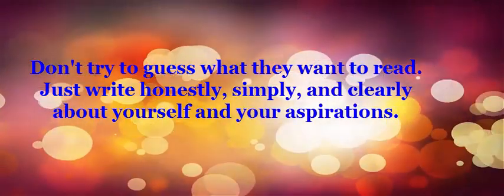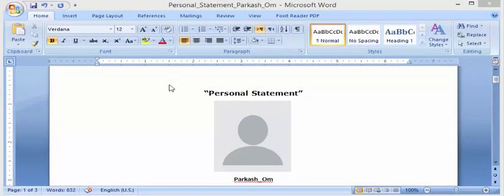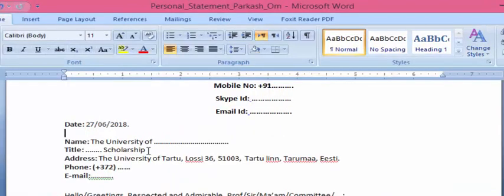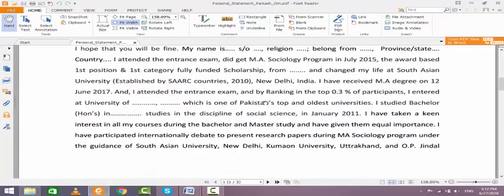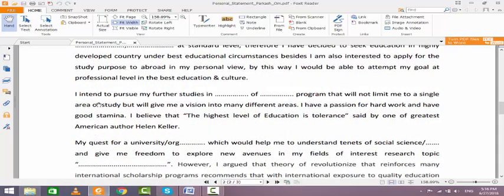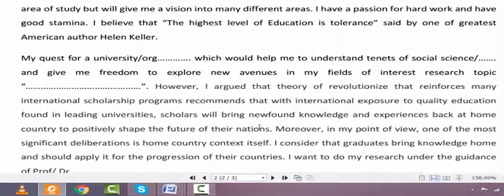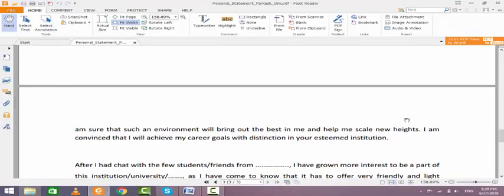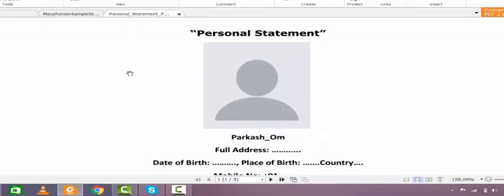How to write personal statement/statement of purpose in best foreign pattern, easy process to write.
How to write personal statement/statement of purpose in best foreign pattern, easy process to write. In this video, I explained easy process everyone can write a personal statement in foreign pattern to get success.
This is the best way to write the personal statement in Foreign Pattern,

I have covered in the Personal Statement these points:

Introduction, Academic background, relevant experience, achievements in academia or professional path skills, participation, international debate competitions, social engagements, networks,  Study/research plan, indicate the reason why you decided to apply for this program and what is your career development after study. Dos & Don'ts for the Personal Statement.

Don't try to presume what they want to read. Just write simply, honestly,  and clearly about yourself and your aspirations.
How to write a personal statement for a study abroad application
What is the best format for a personal statement
What is the pattern for statement of purpose
How to write a personal statement as an international student
Statement of purpose sample
Statement of purpose sample PDF
How to write Statement of Purpose for university admission
Statement of Purpose for university admission PDF
Statement of purpose sample for undergraduate PDF
How to write statement of purpose for Masters
Statement of Purpose for scholarship sample pdf
Is statement of Purpose and motivation letter same

I wish to achieve your best.